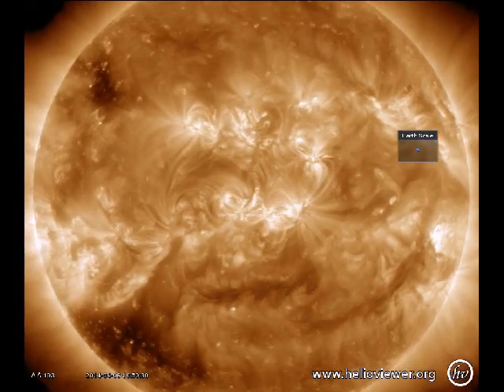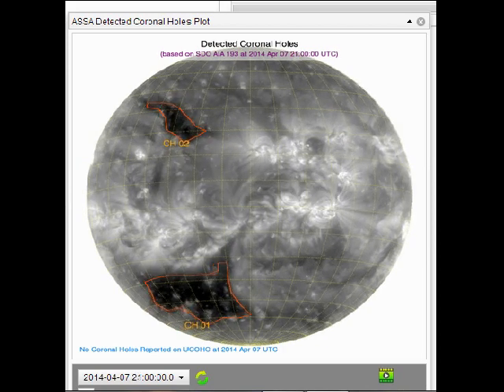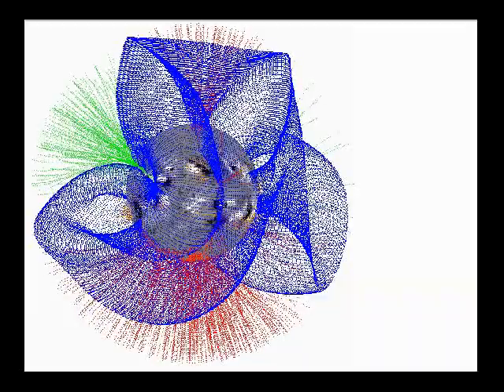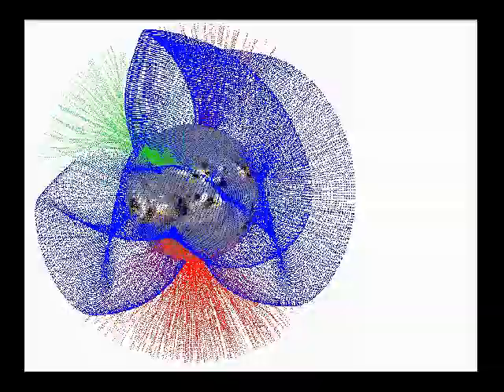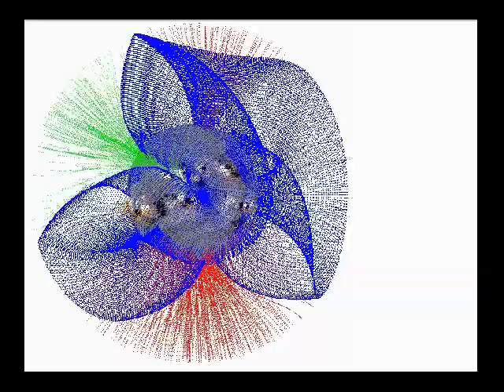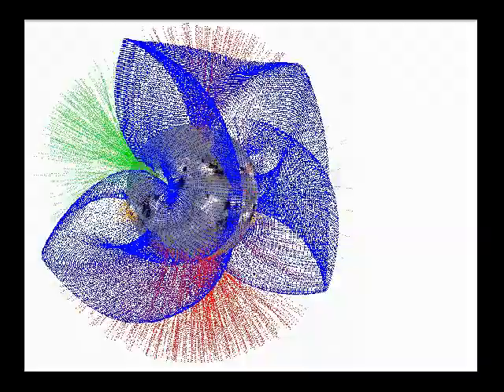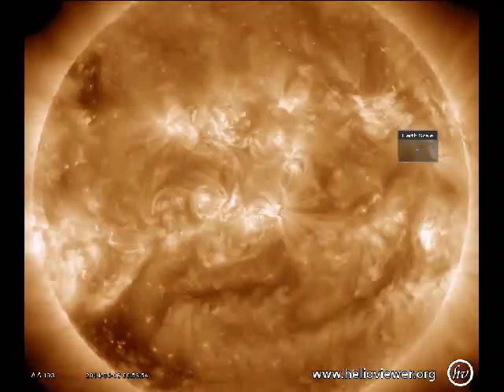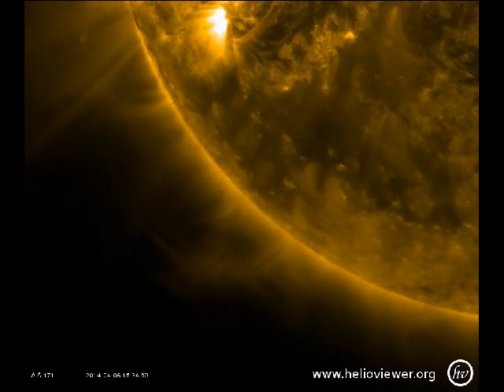Coronal holes Earth facing !! Earthquake Watch!!